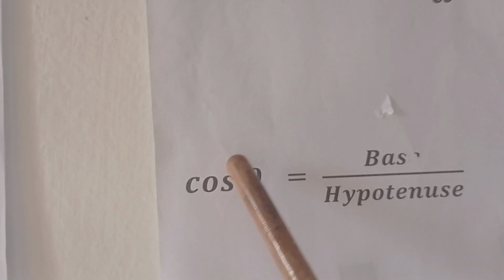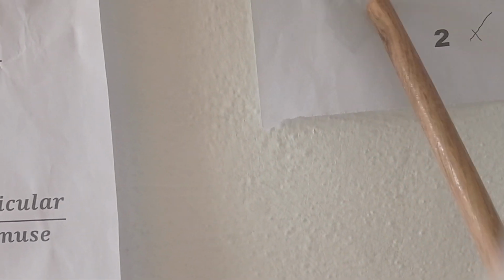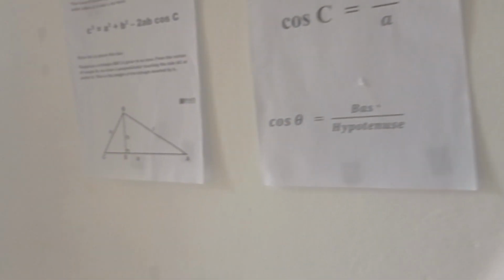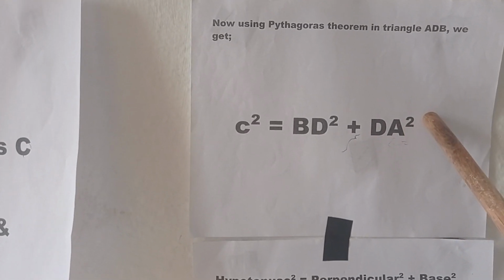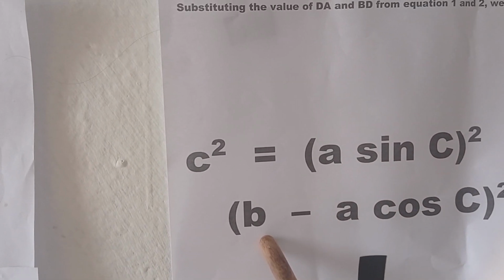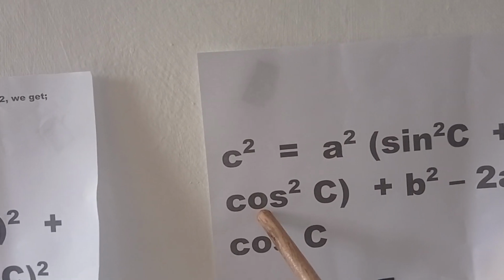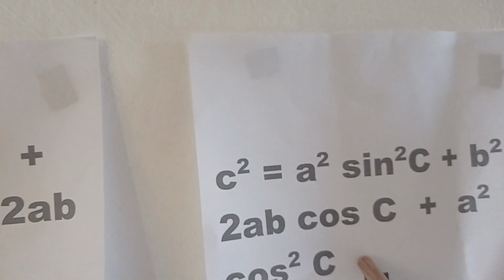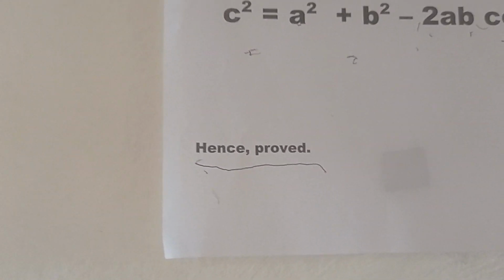ADVANCED ENGLISH LEVEL PLUSH TRYGONOMETRY RATIO. DIFFICULT EXAMPLE PROBLEM